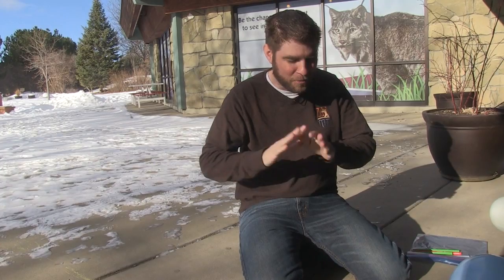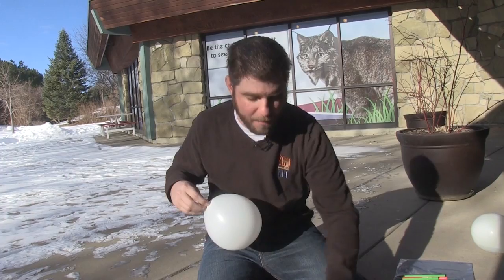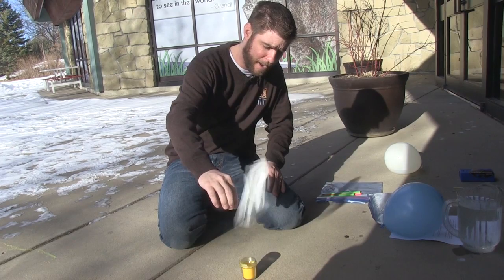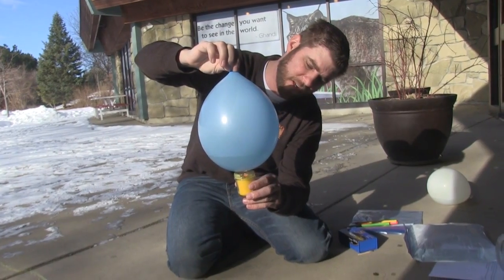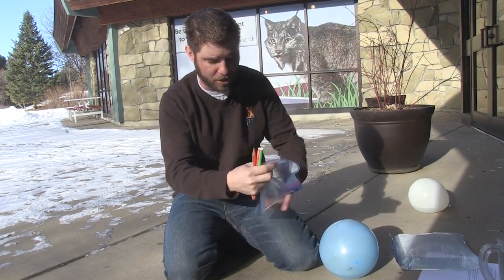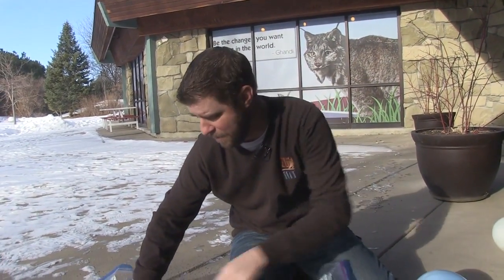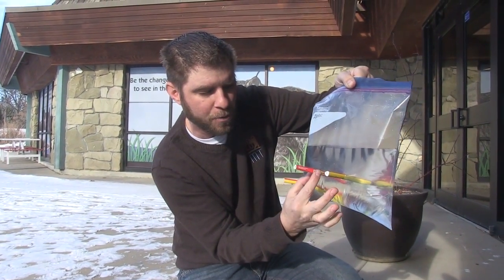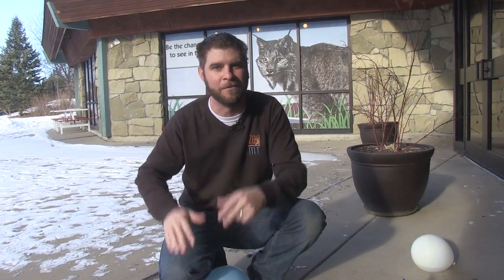Super Science!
Jeff the Nature Guy shows some neat experiments with water you can try at home.